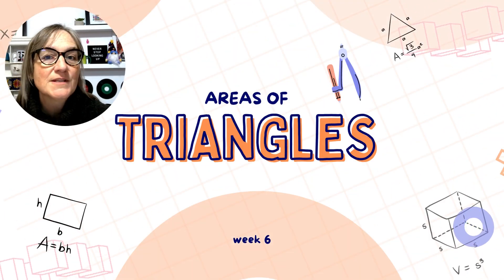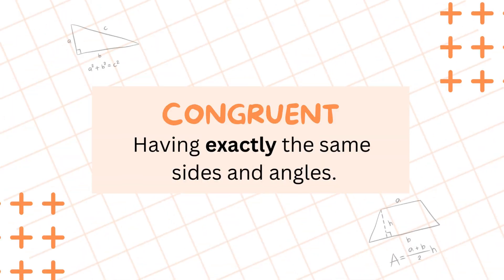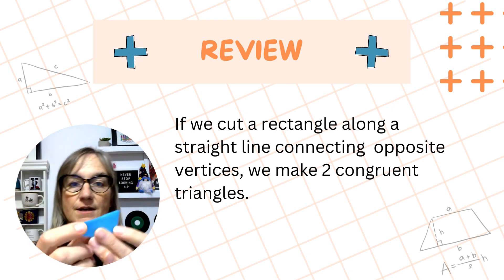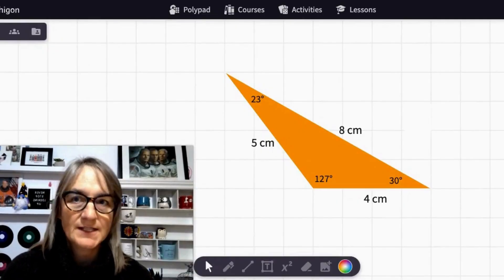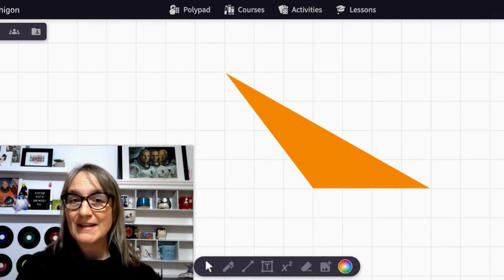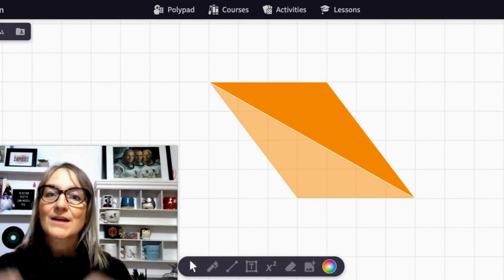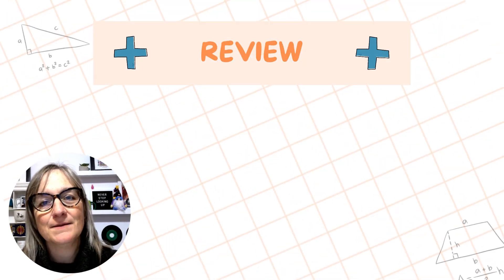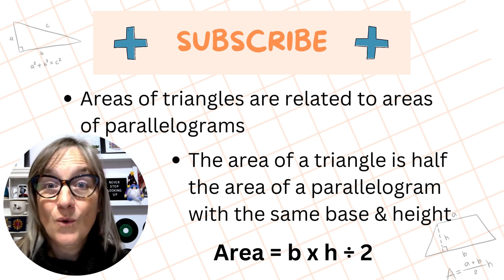Areas of Triangles